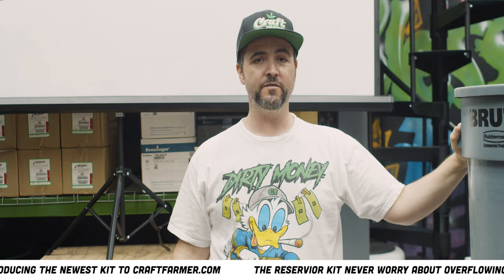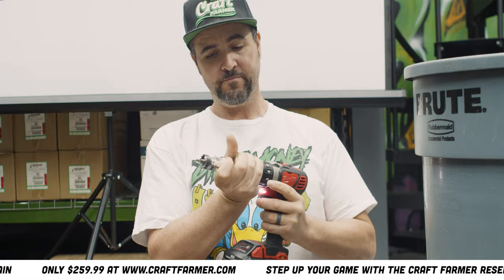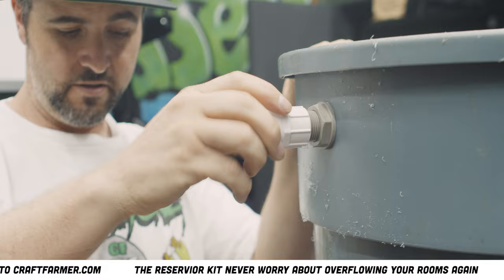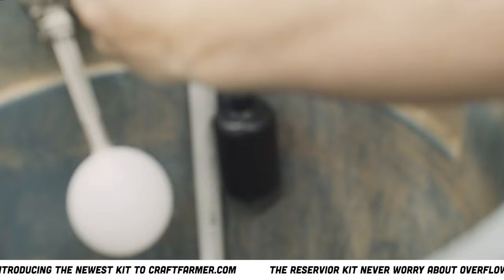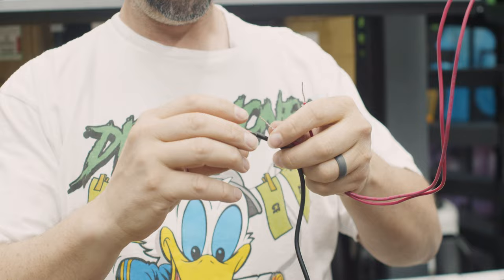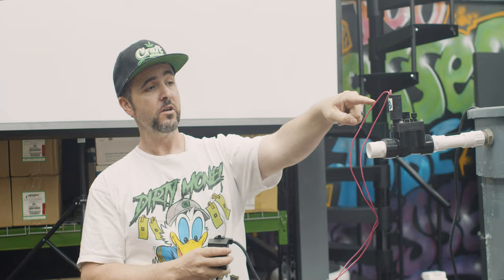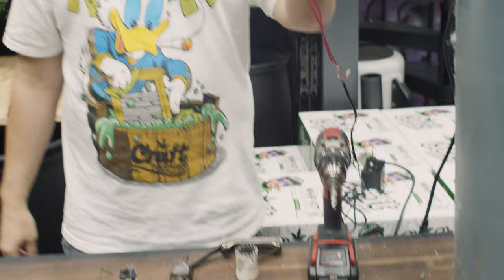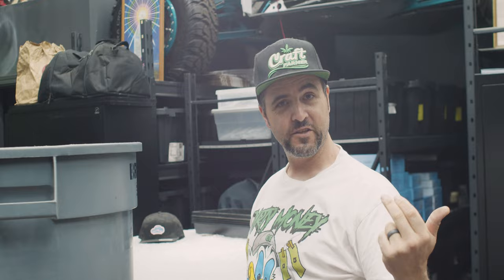Reservoir Kit Installation Tutorial